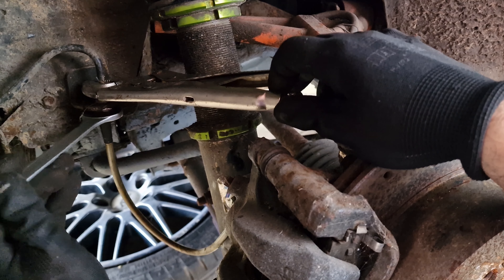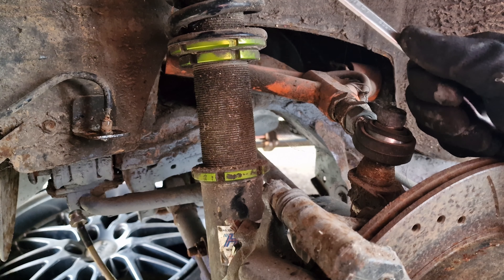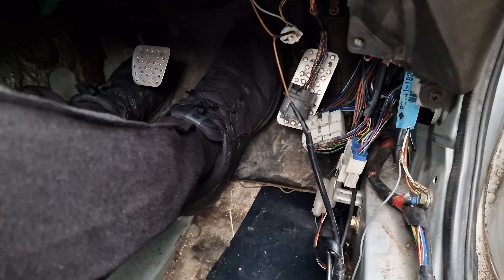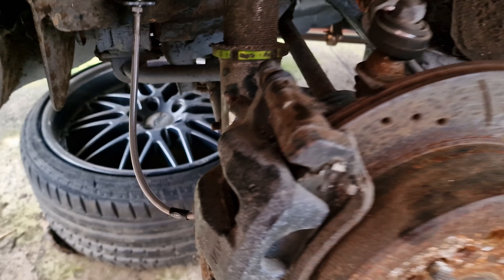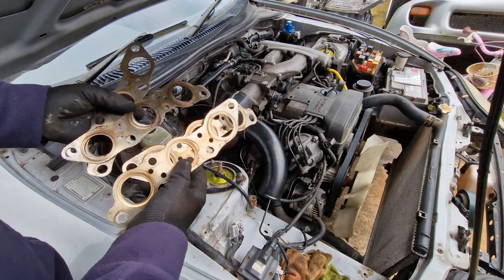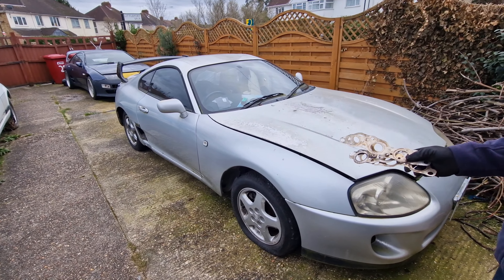Toyota Supra MK4 gets new braided brake pipe Part 2 of 2